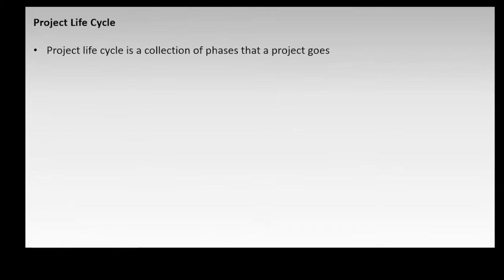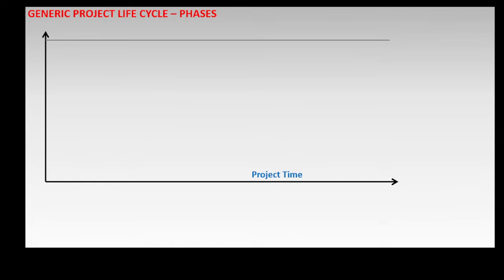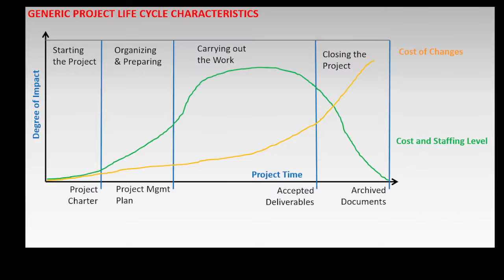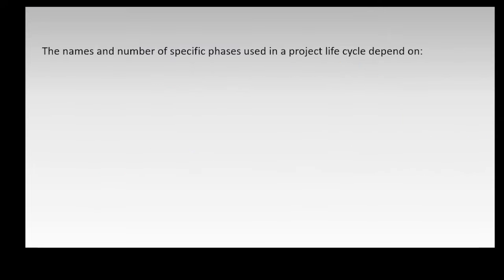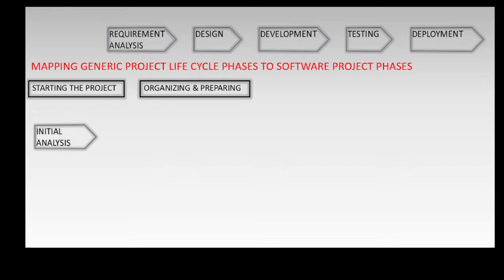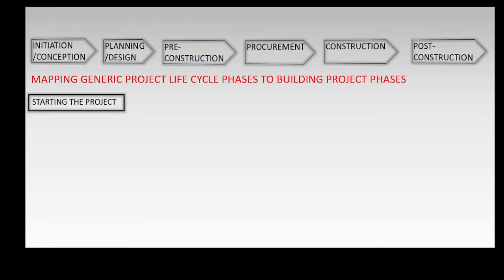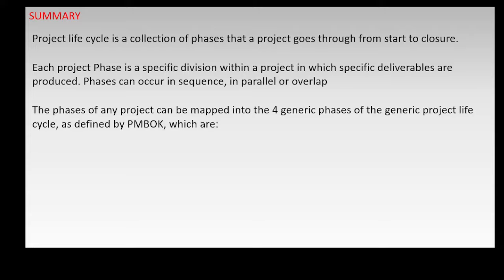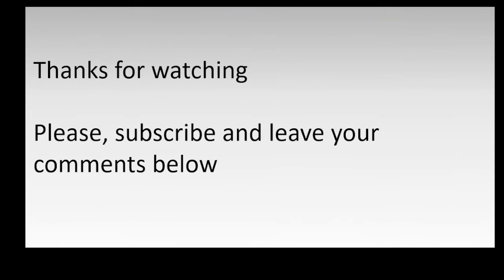What is Project Life Cycle?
Project Life Cycle is sometimes misunderstood. This is the reason we created this video to give a clear explanation and simple graphical illustration of Project life cycle using two real life project domains, Software Development project and Building Construction project.

Project life cycle is a collection of phases that a project goes through from start to closure.
The phases of any project can be mapped into the 4 generic project life cycle phases below:

• Starting the Project
• Organizing and Preparing
• Carrying Out the Work
• Closing the Project